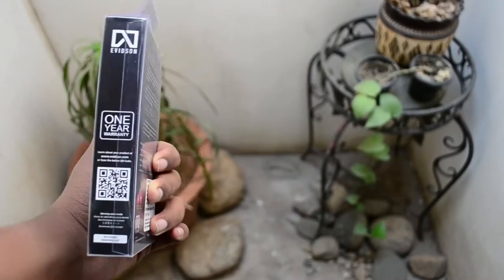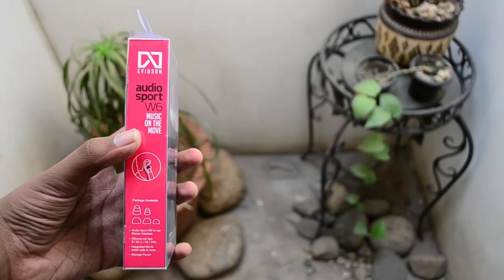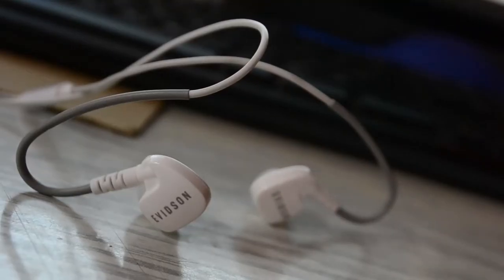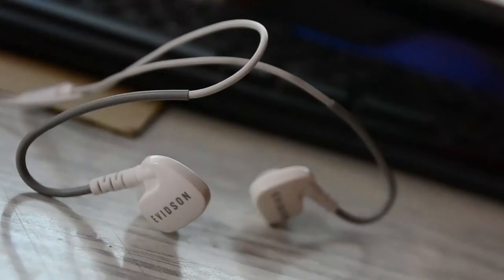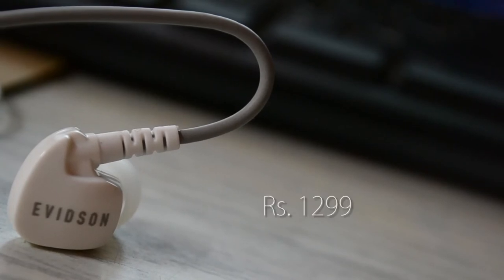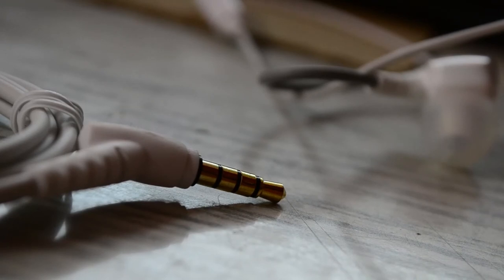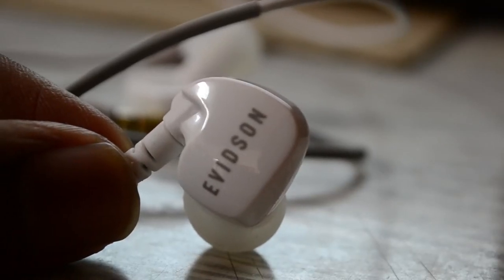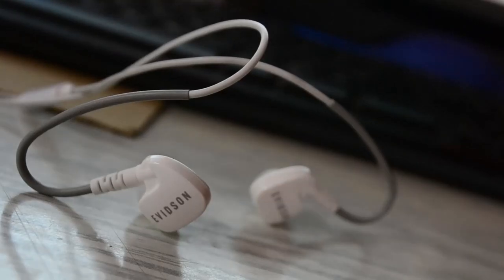EVIDSON Audiowear W6 Unboxing And Review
The AudioSport W6 is for the fitness freaks. Not just the fitness freaks but also for those who hates their earphones falling off their ears while walking or running, this earphone is the perfect one for you then. Because this is a sport earphone which is designed in a way that it comes around the ear rather than directly into your ears. This is the bass killer earphones, out of the 3 earphones this is the best. This earphones is priced at Rs. 1299 and its definitely worth it.

Features :

3.5 mm gold plated jack
Sport design
Accurate bass
In-line earphone
5 silicone ear tips
Black, white and pink available
Noise cancellation